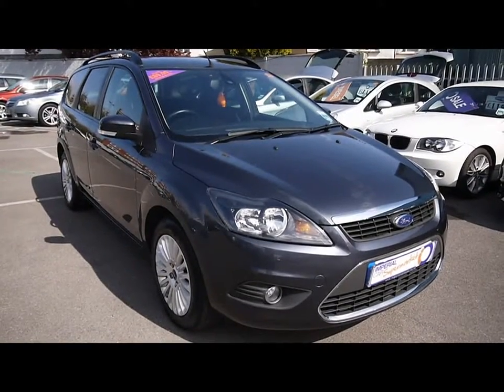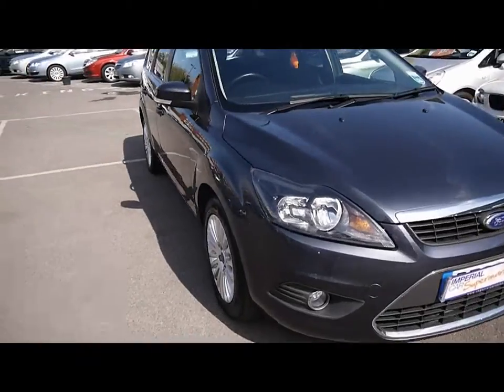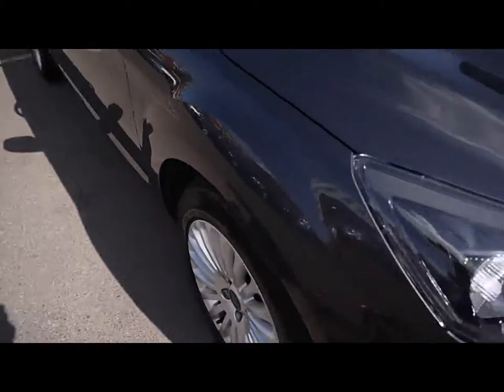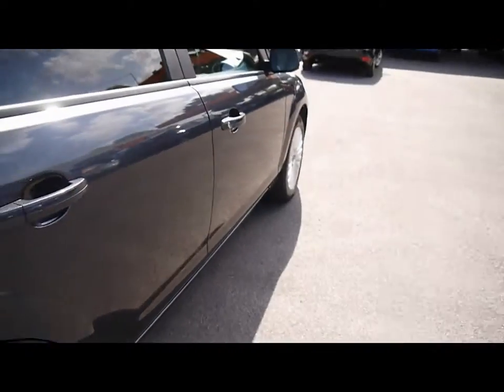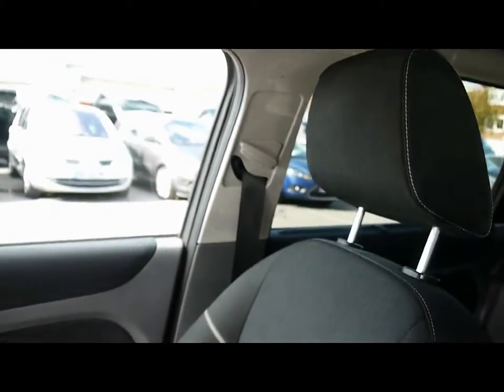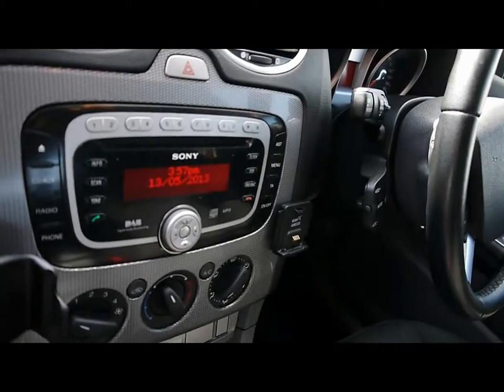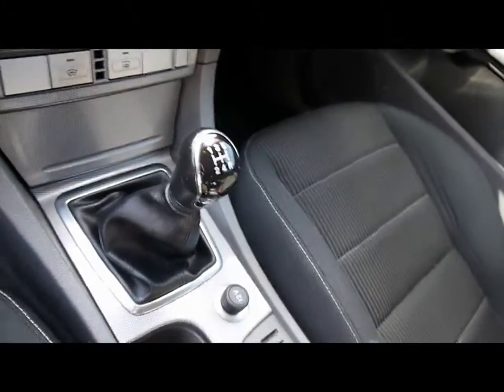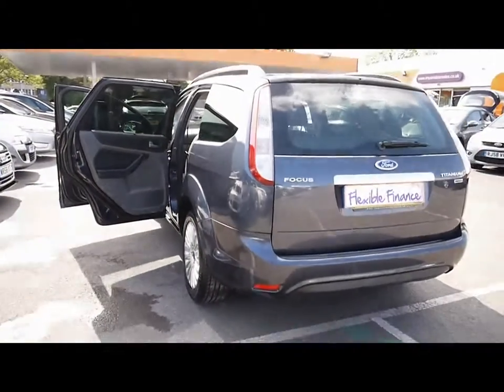Ford Focus For Sale In Portsmouth